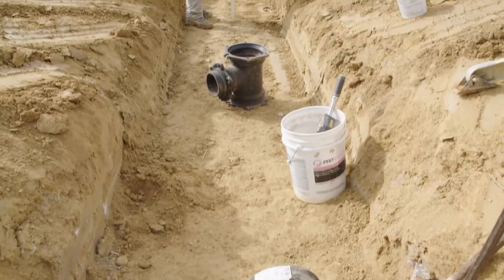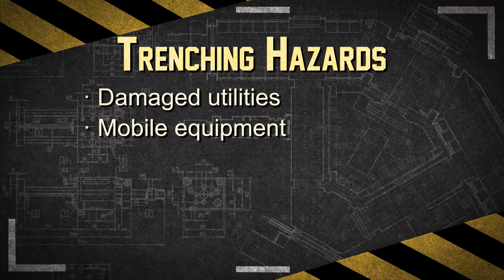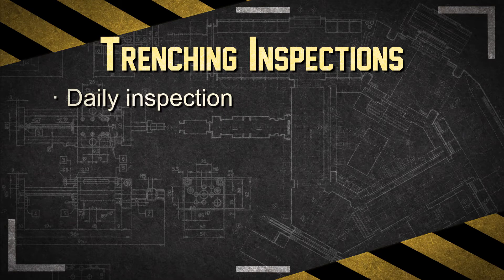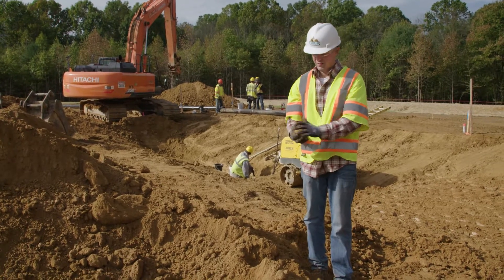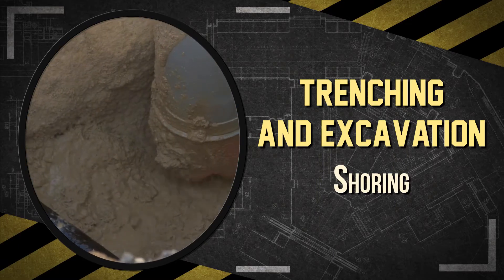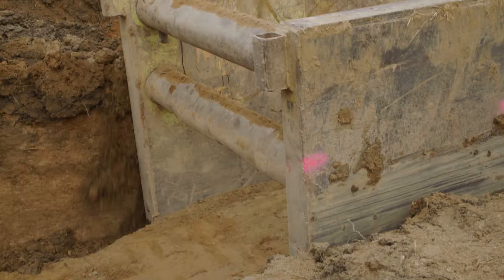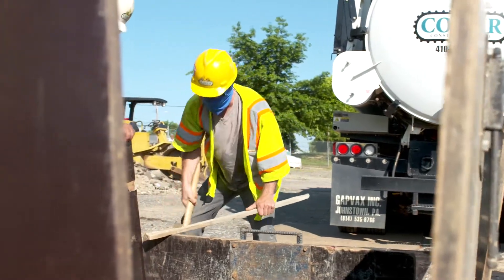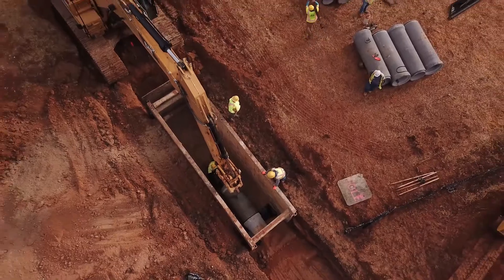Trenching and Excavation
This video defines trenching and excavation, discusses common hazards of each and identifies ways to minimize hazards and implement protective systems in different soil types.